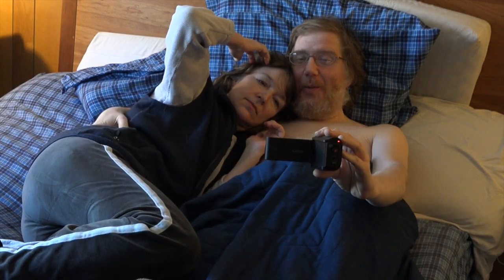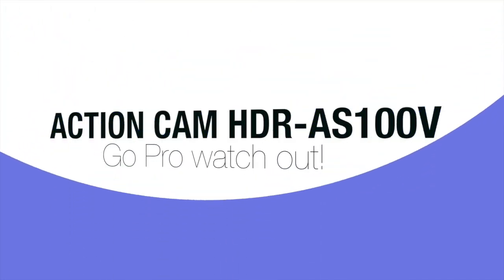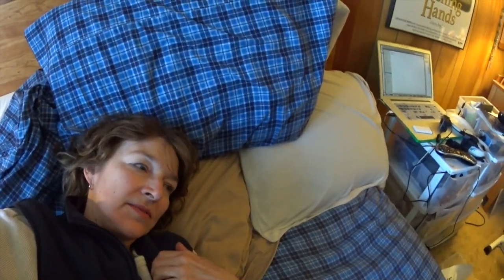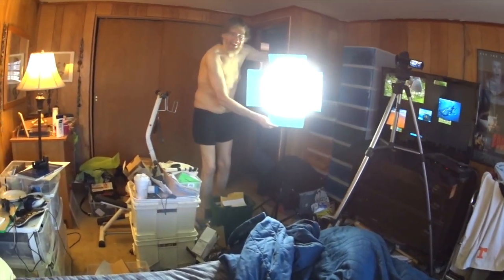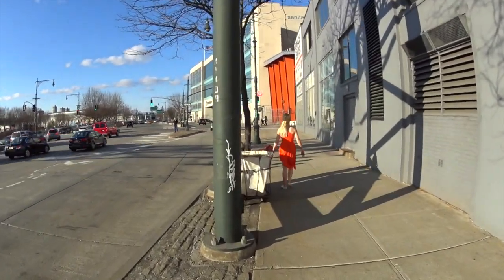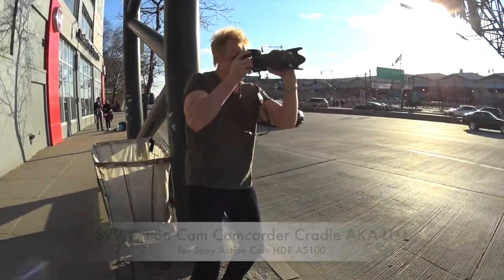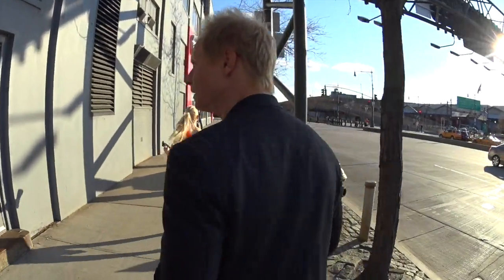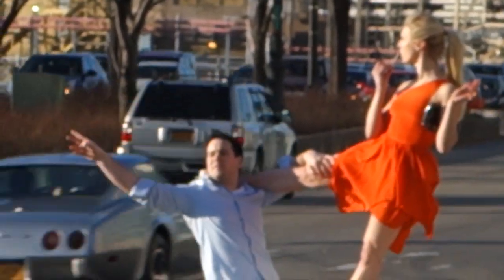BedVlog: Sony POV Action Cam HDR-AS100V Review [w/ AKA-LU1]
GoPro's are great things, but sometimes it helps to have a CAMCORDER style grip with TRIPOD mounts and good image stabilization. This is where the April 2014 model Sony Action HDR-AS100V shines.  The AKA-LU1 adapter helps COMPOSE the shots and the AS100V image stabilization makes a really good system.

Now i just wish this camera had extended battery solutions like GoPro Hero 3+ and also had 2.7k and 4K ability like GoPro.